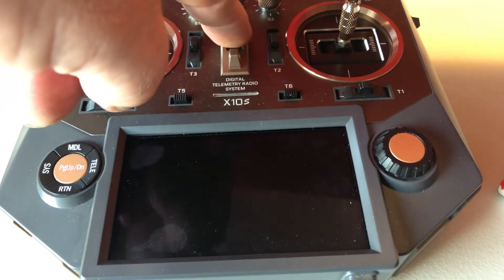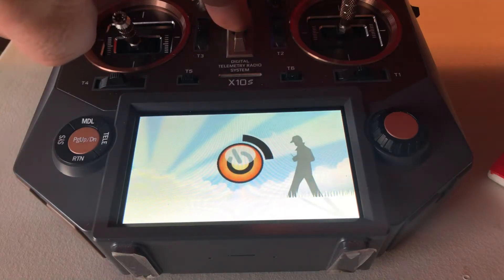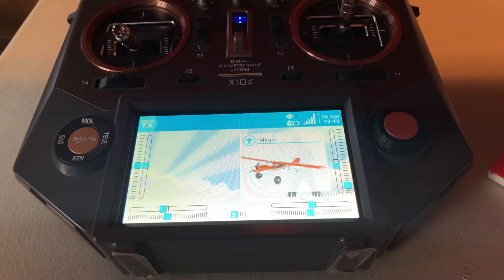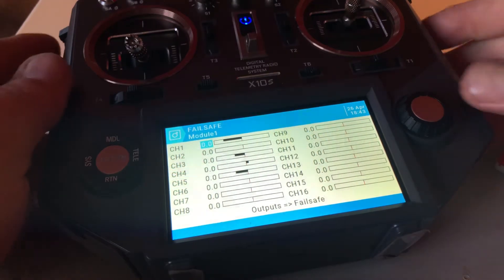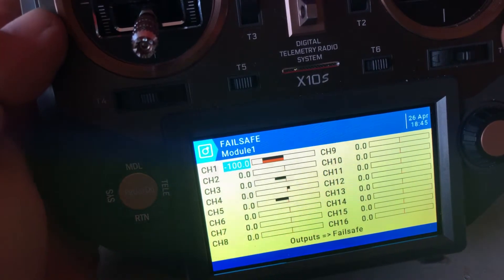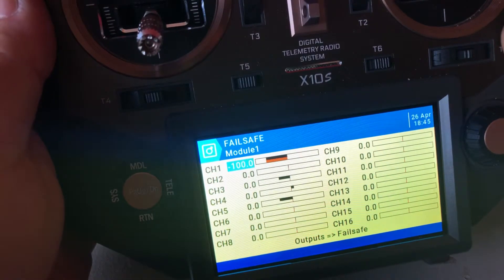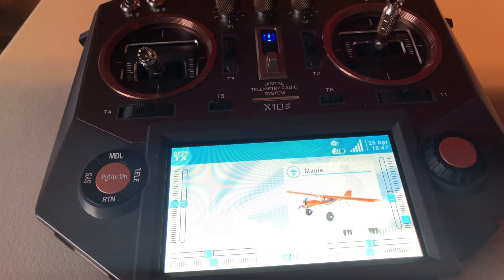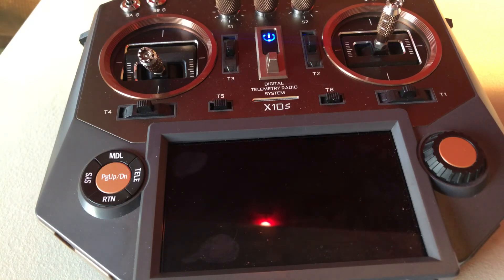OpenTX Failsafe.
Basic failsafe setup using OpenTX.